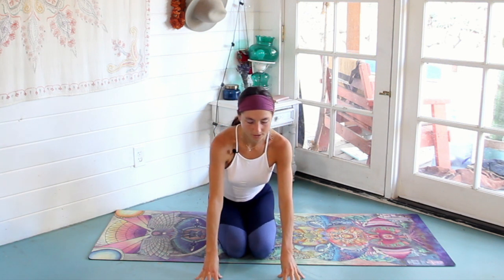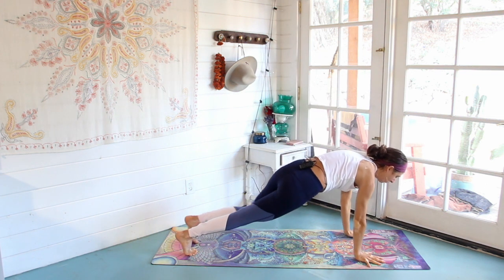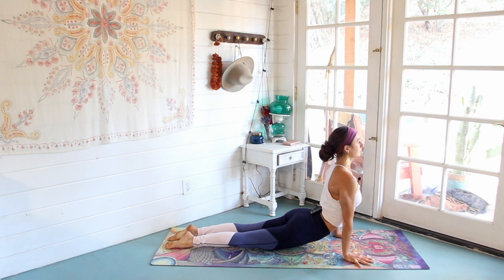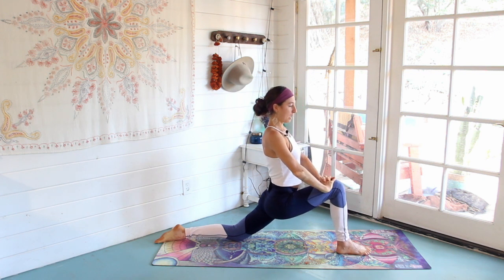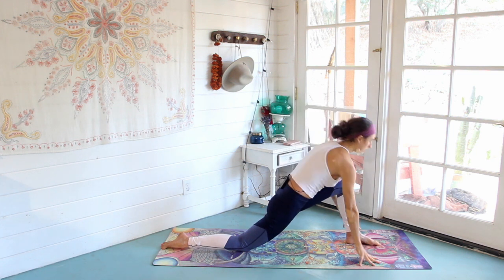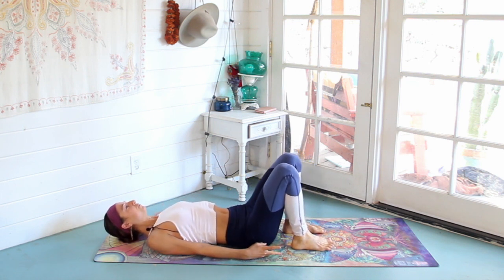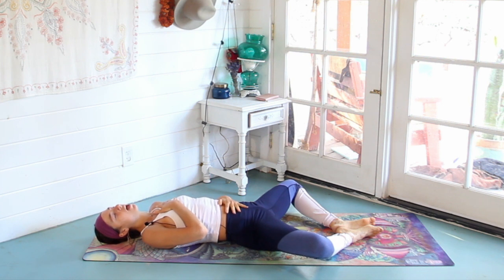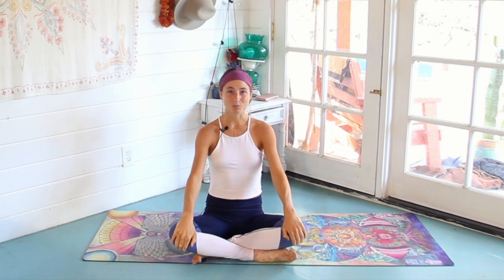HEART OPENING 40 MIN YOGA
Due to our poor posture all day from look at our phones and typing on the computer we have gotten in the habit of rounding our shoulders and energetically and physically closing our heart off to the world.
Open up the hear, widen the collar bones and stand up tall will allow our heart energy to shine so that we can live a more grounded fruitful life.

follow- @flowwithchlo
for freebies, programs, blog and more!